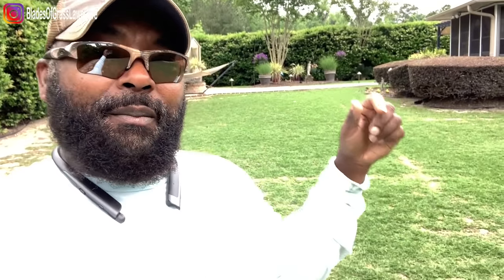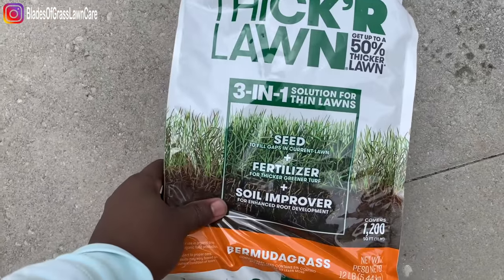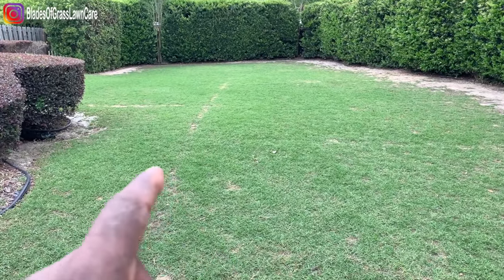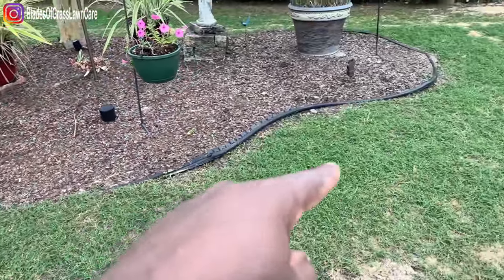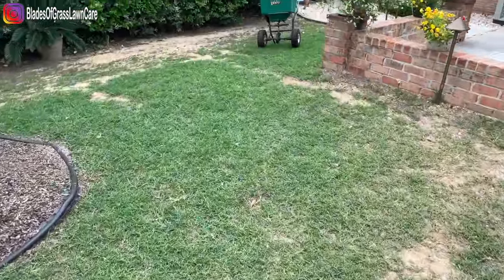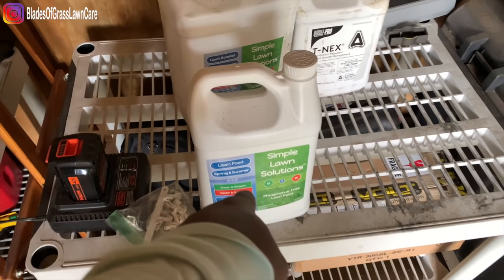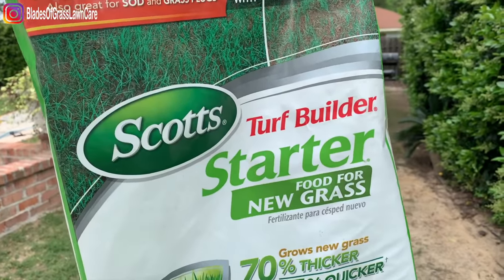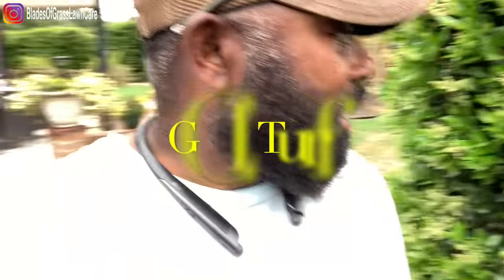Bermuda Grass Spring Overseeding against lawn care experts advice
This spring, I'm overseeding my common Bermuda grass backyard even though lawn care experts advise you not to.